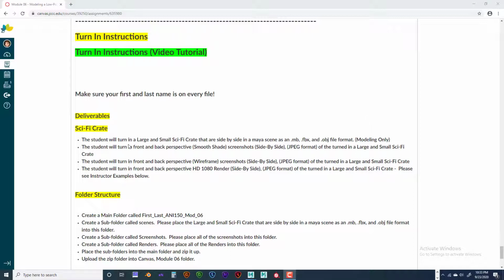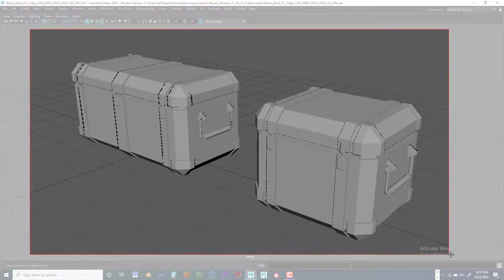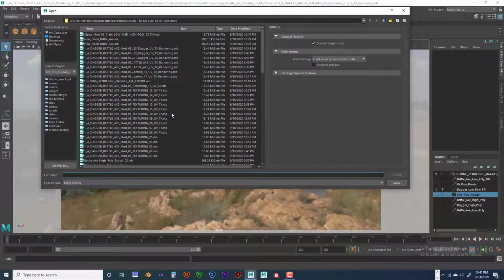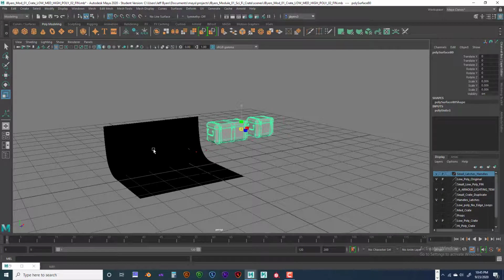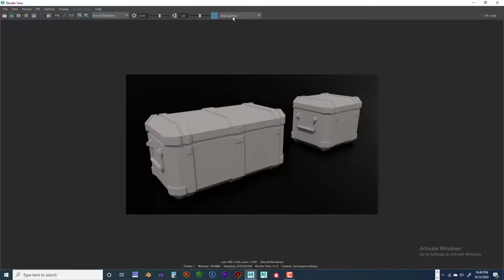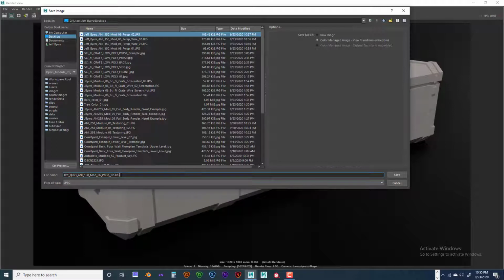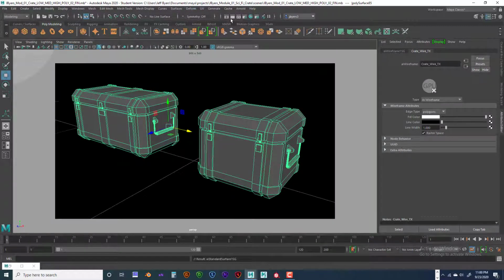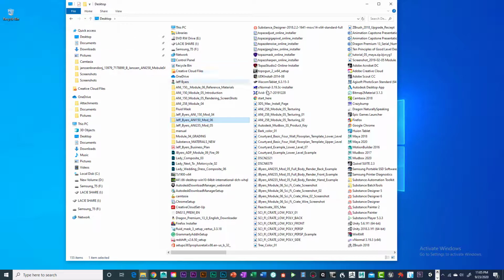ANI 150 Module 06 Turn In Instructions